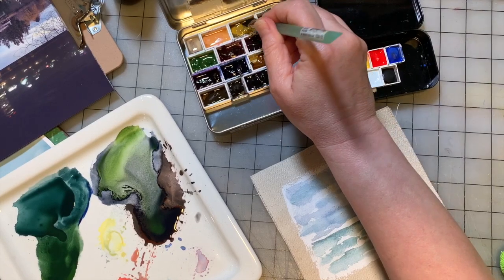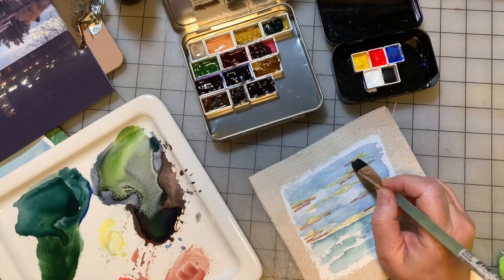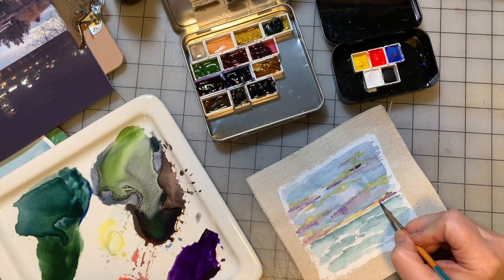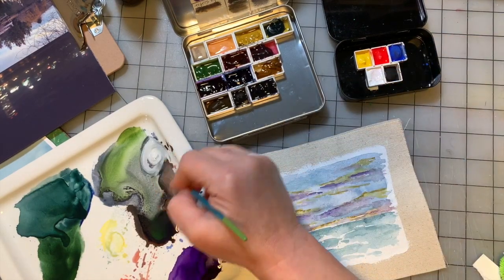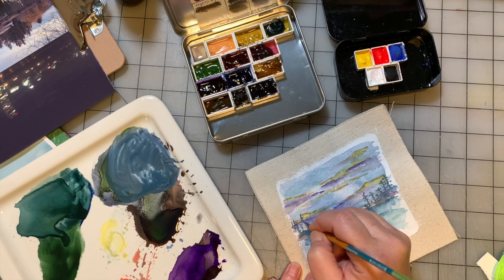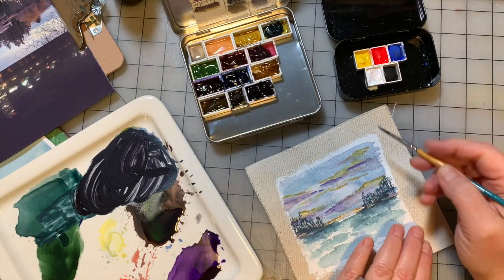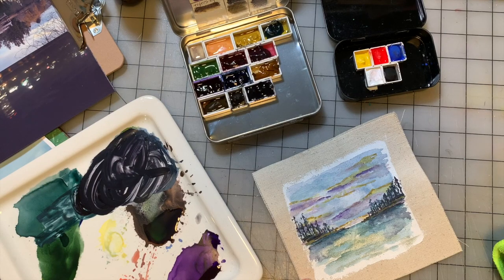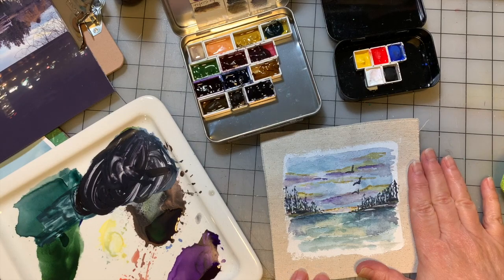Slow Stitching Watercoloring On The Fabric